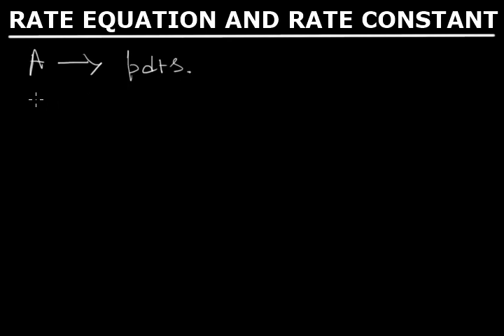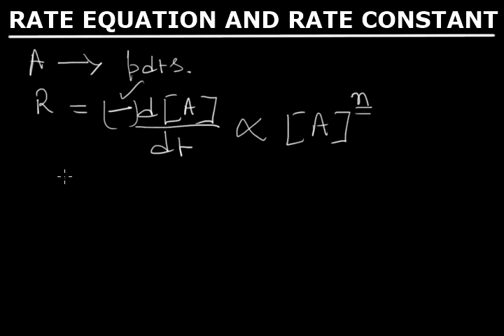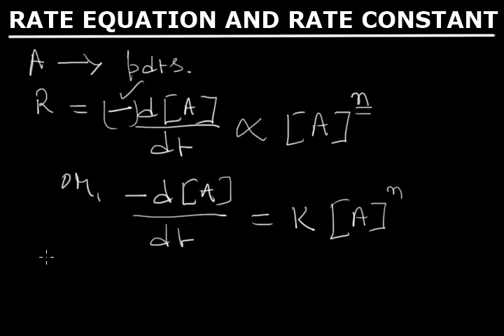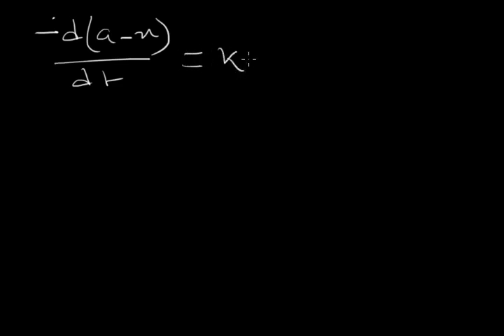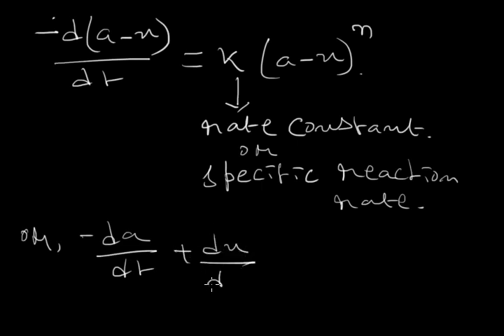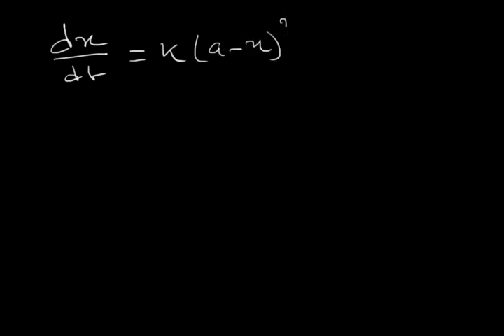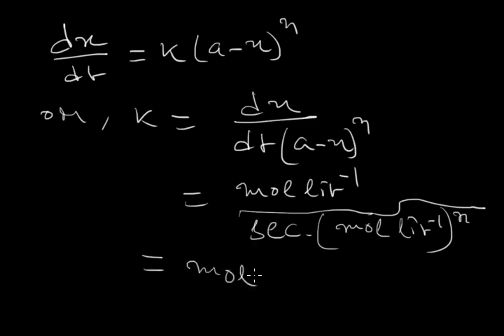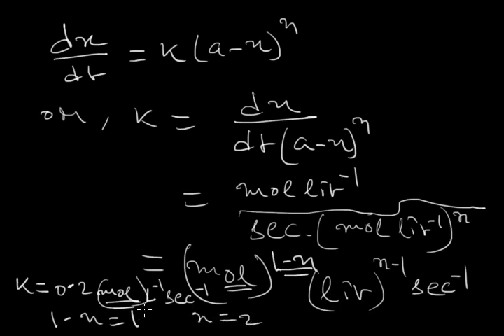Rate equation and rate constant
Derivation of rate equation and rate constant of a general chemical reaction.